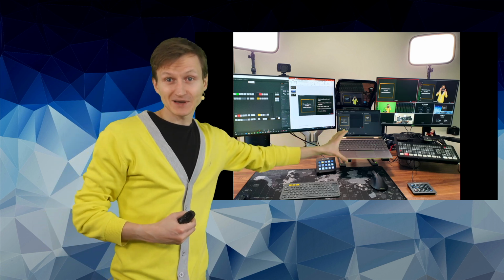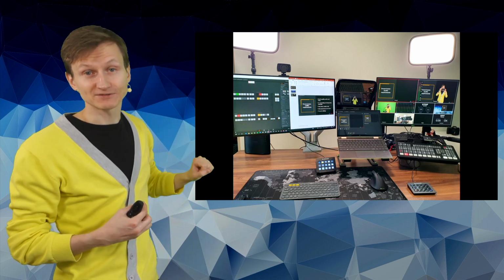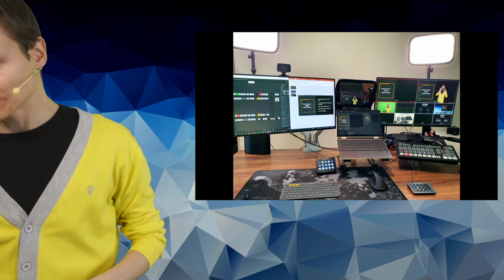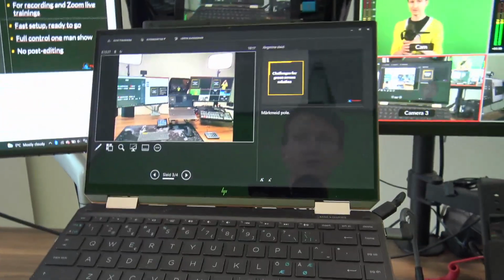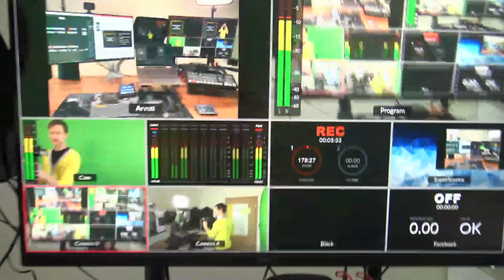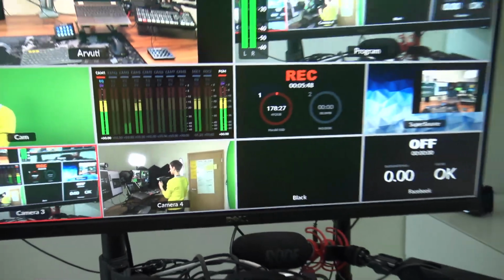Home green screen studio setup for online teaching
For speakers and teachers who care (read: geek out) about the visual experience of their students. This is my dream home studio set up for recording and live Zoom training.

The requirements for my challenge were:
+ Studio-quality audio and video
+ For recording and Zoom live training
+ Fast setup, ready to go
+ Full control one-man show
+ No post-editing
+ Fits into 10 sqm home office

So what do you think - looks like a reasonable setup or a total overkill for Zoom seminars? :D

Current setup gear list:
+ Main camera: Sony ZV-1 (with excellent autofocus)
+ Video mixer: Blackmagic Atem Mini Extreme (with supersource)
+ Main lights: Elgato Key Lights (works great with Elgato Stream Deck controller)
+ Green screen: Manfrotto Chroma Key 1.8 x 2.75m Green Screen Background
+ Teleprompter: TeleprompterPAD iLight PRO 11
+ Microphone: Rodelink wireless transmitters and headset microphone
+ Shotgun microphone: Rode NT USB Mini with Elgato LP (low profile) stand
+ Teleprompter monitor: Feelworld T7 (7", but could be larger)
+ Computer: HP Spectre X360 13" laptop (with touch screen) with Gravity LTS 01 B laptop stand for heat dissipation
+ Monitors: Dell Ultrasharp series with separate stands